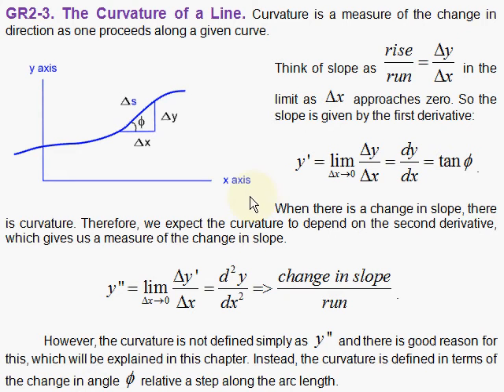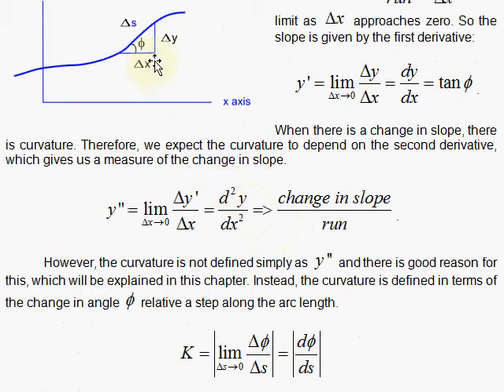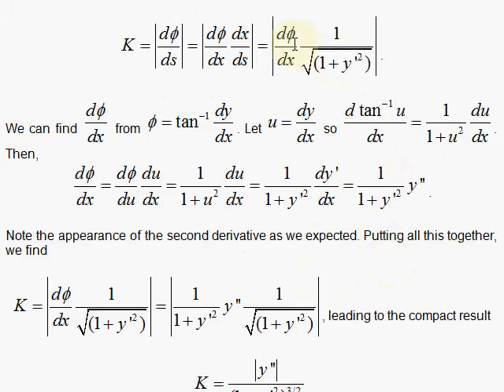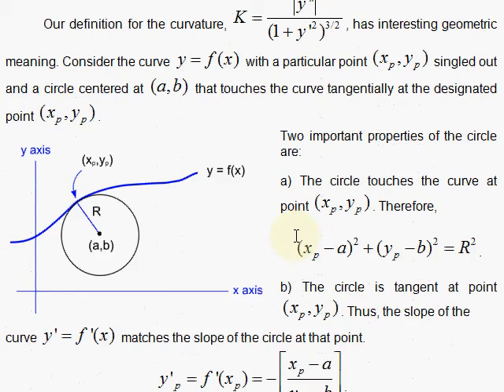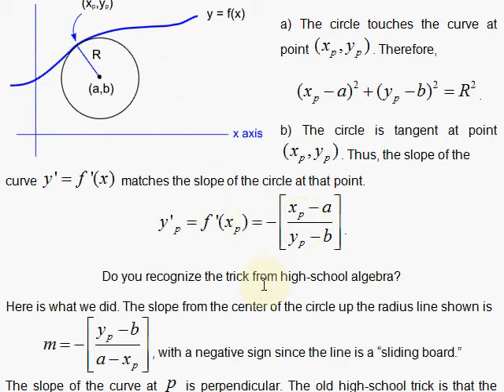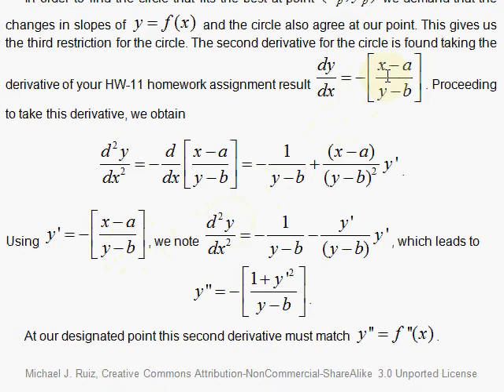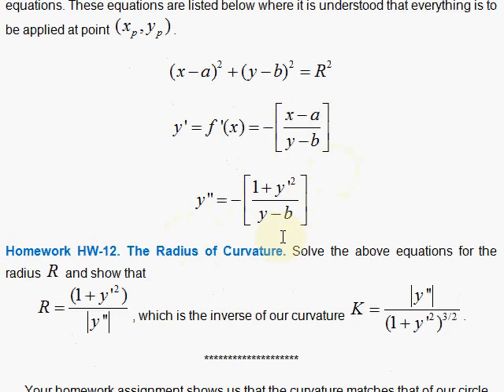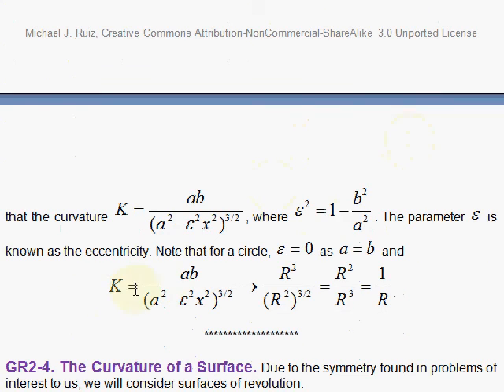GR2-3. The Curvature of a Line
We review the definition of arc length and the concept of curvature found in a Calculus I course. We provide a justification of the curvature formula by fitting the best circle tangent to a point on the curve.